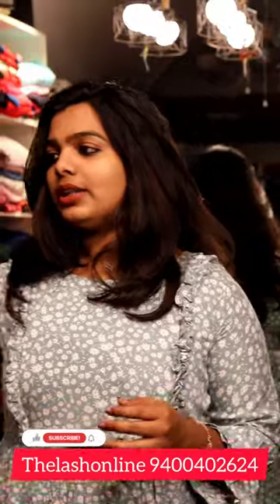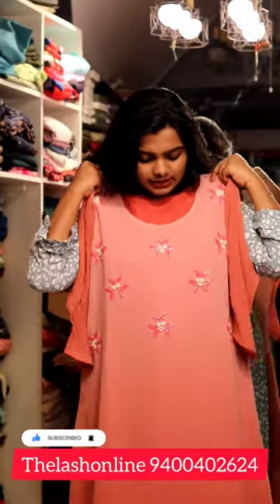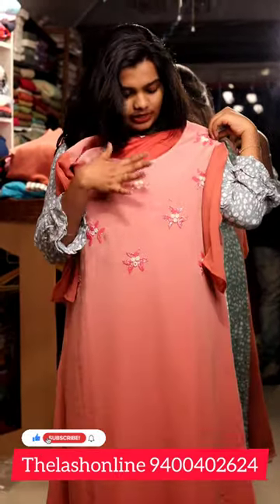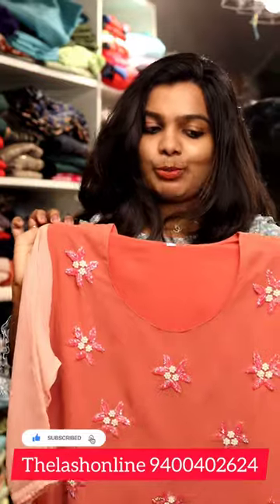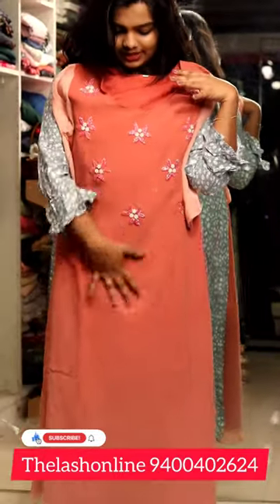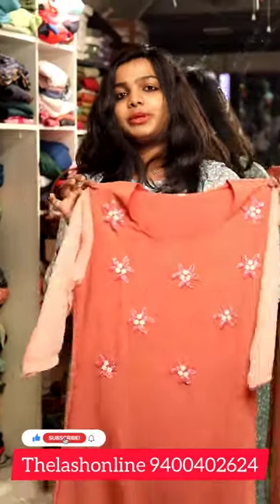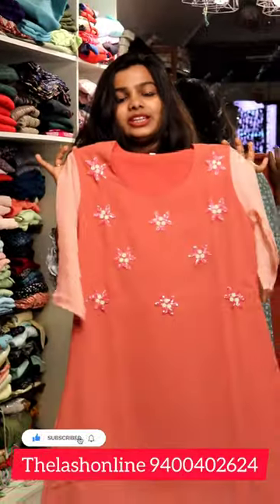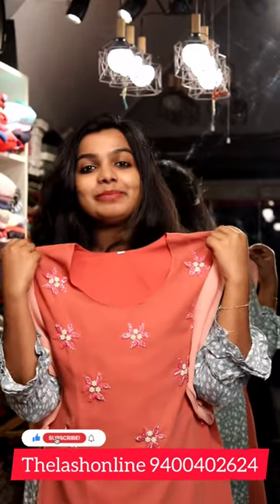georgett handwork budgetbuy partywear Aline kurti #